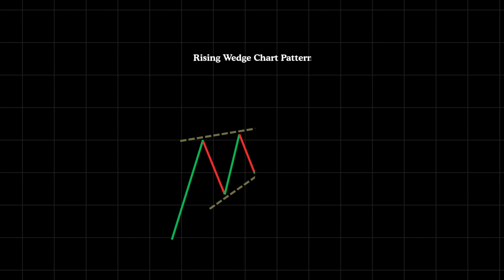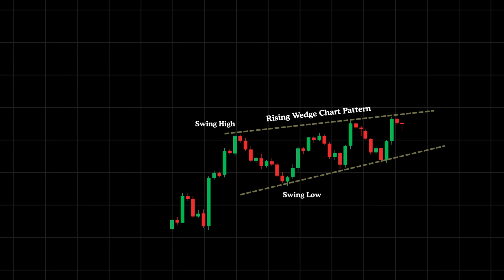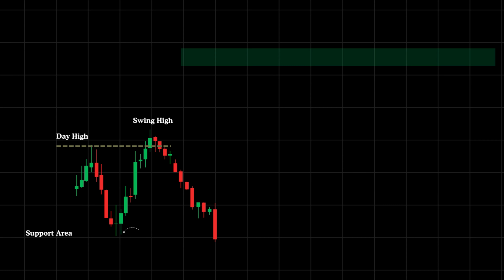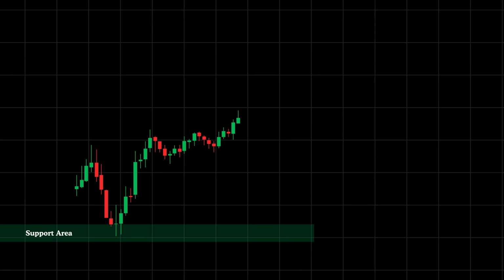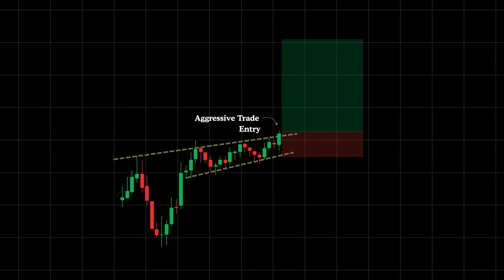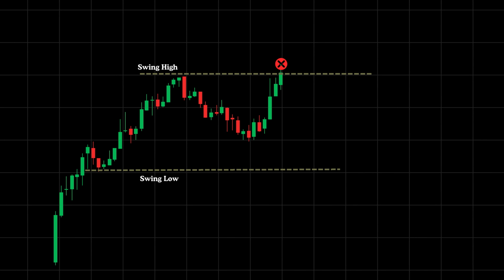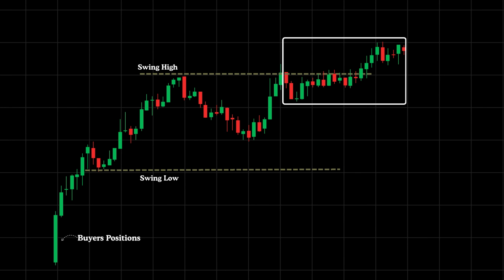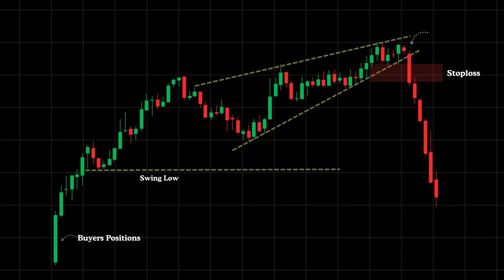Rising Wedge Explained Step by Step Chart Patterns Course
Rising Wedge Chart Pattern Explained | Smart Money Psychology
In today’s video, we’ll dive deep into the Rising Wedge chart pattern, one of the most well-known patterns in the stock market. Since chart patterns repeat themselves over and over again, they’re easy to spot — and that’s exactly why most retail traders are familiar with them.
But here’s the catch: institutional traders often use these patterns to trap retail traders. To avoid falling into these traps, it’s crucial to understand the psychology of buyers and sellers behind the formation of the Rising Wedge.
By the end of this video, you’ll have a clear understanding of how the Rising Wedge works, what it reveals about market sentiment, and how to trade it smartly without getting caught in institutional manipulation.